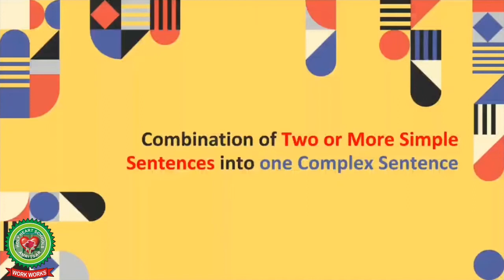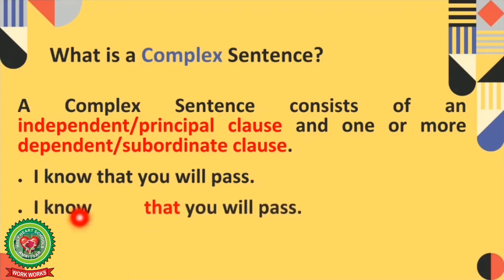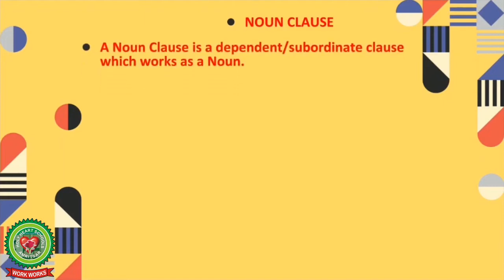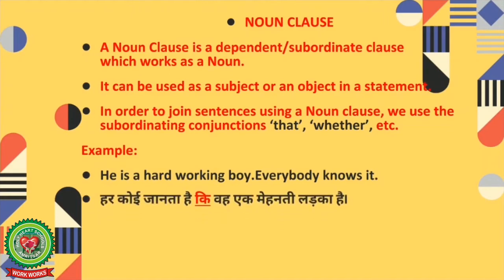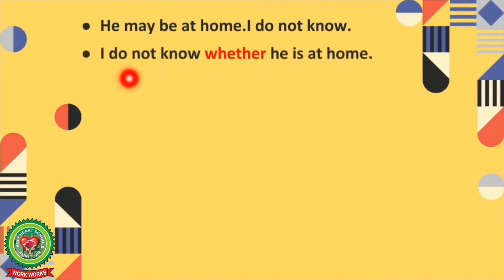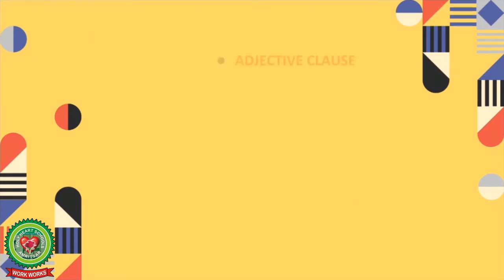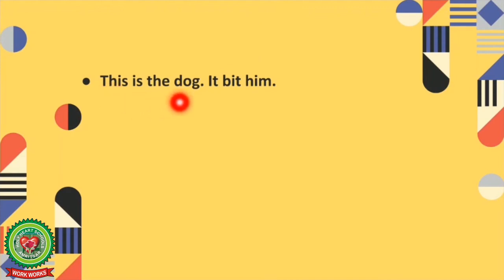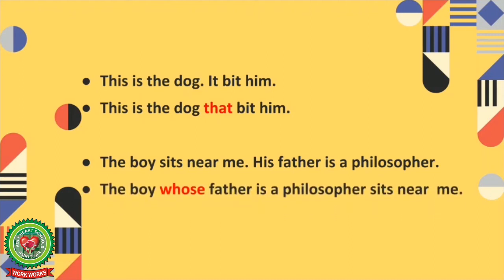Combination of Sentences into a Complex Sentence Part 1, Classes 8,9,10, English Holy Heart Schools